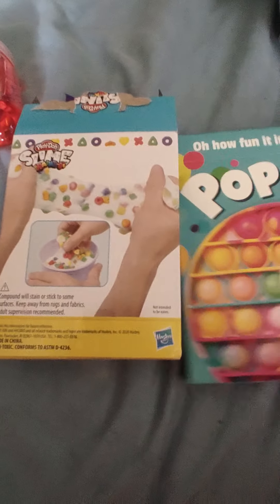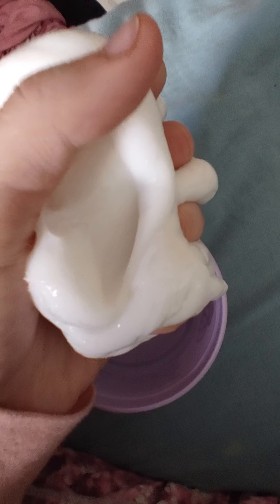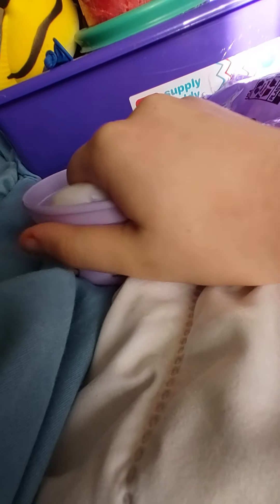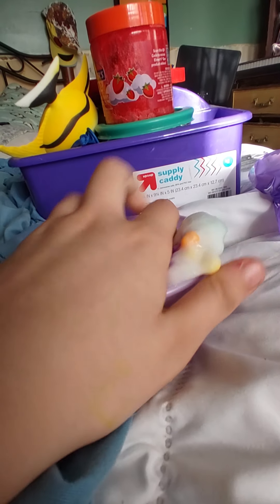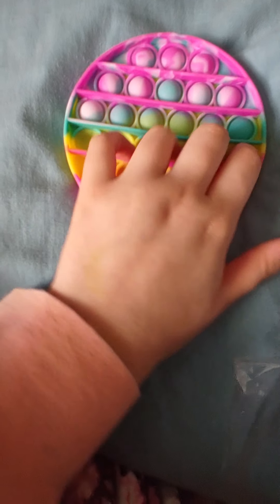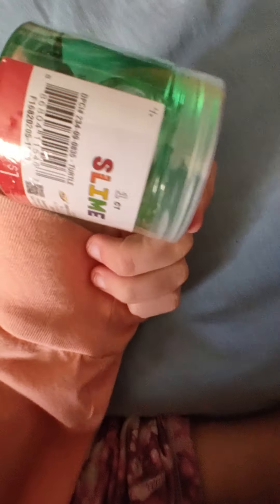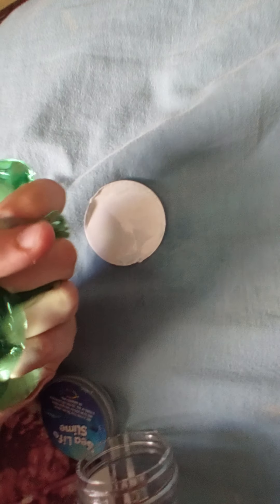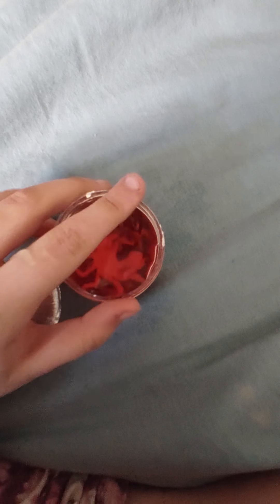unboxing pop it and slime